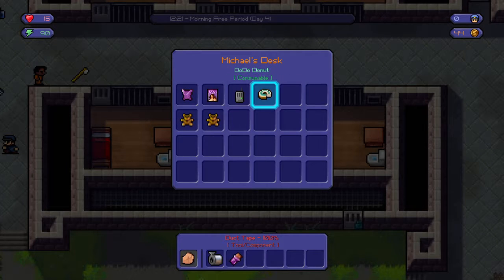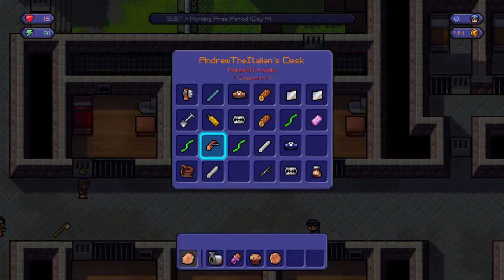Planning the Escape! (Part 1) The Escapists #3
Welcome to the Escapists! To learn more, go to the previous video.